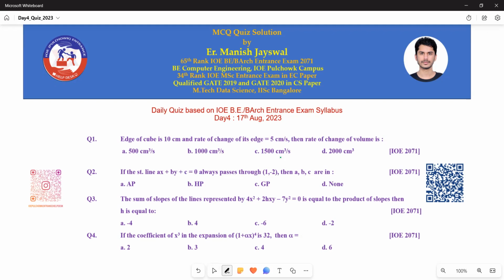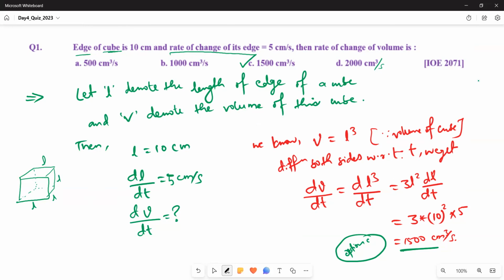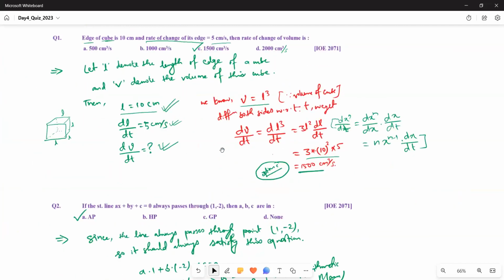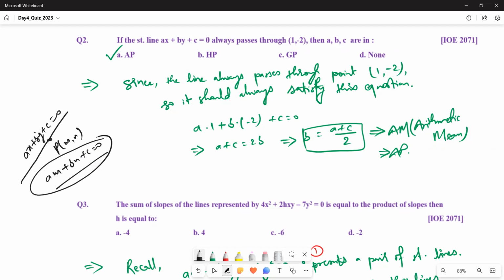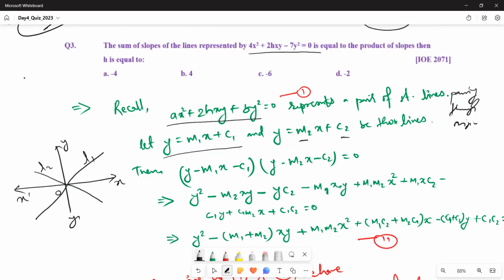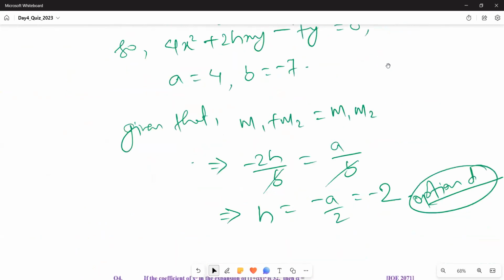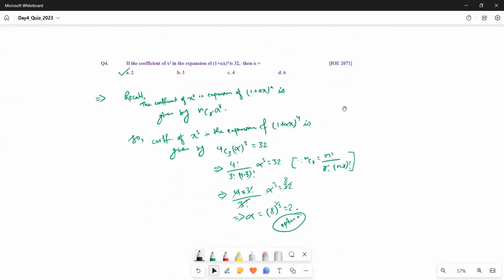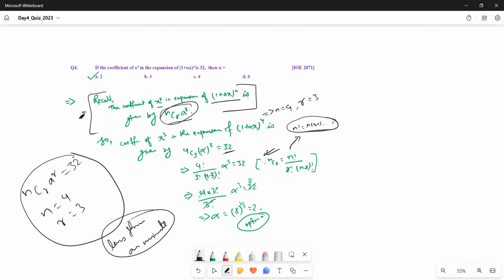Quiz Day4: Maths MCQ for BE/BTech Entrance Exam